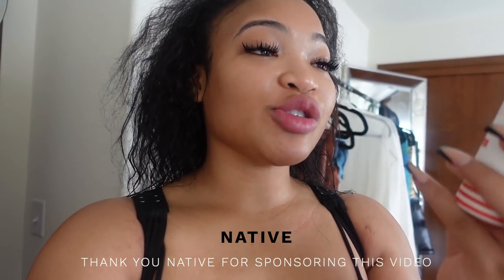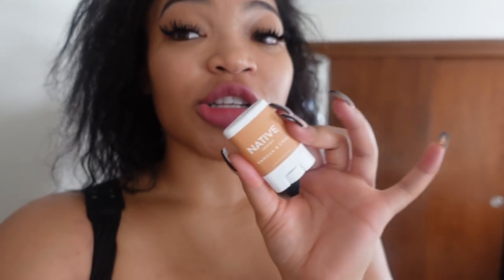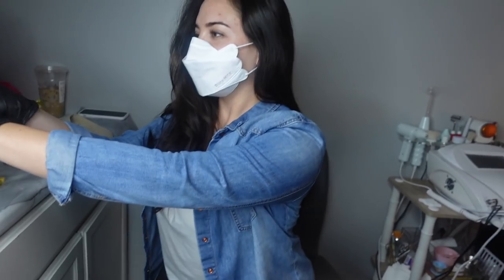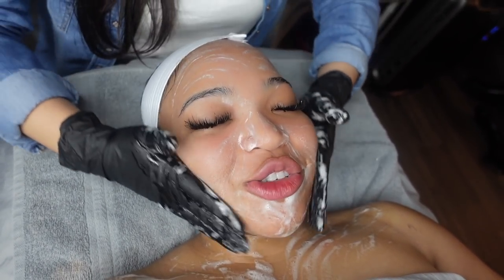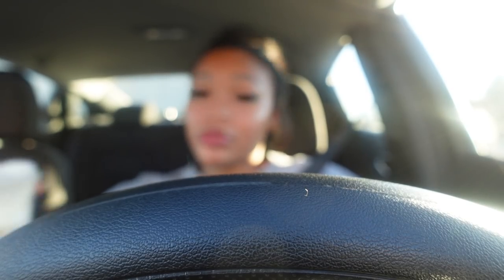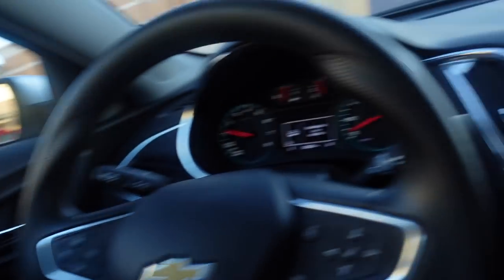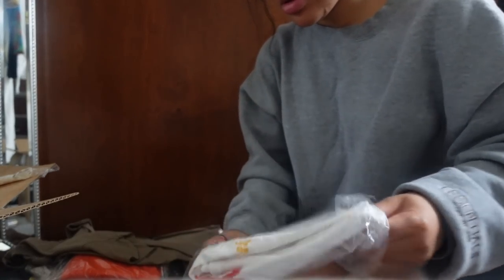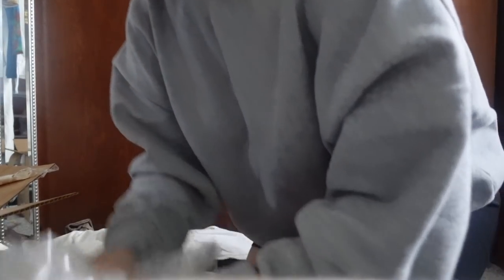VLOGMAS: BEST FACIAL EVER , BEST DECISION FOR UNWANTED HAIR , COAL N TERRY HAUL | KIRAH OMINIQUE